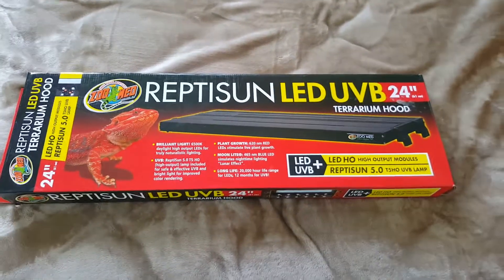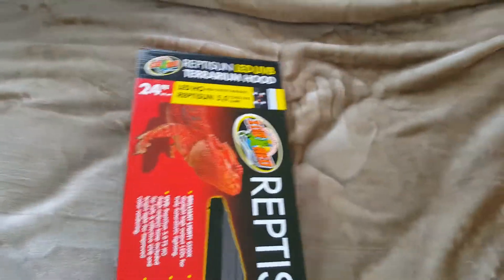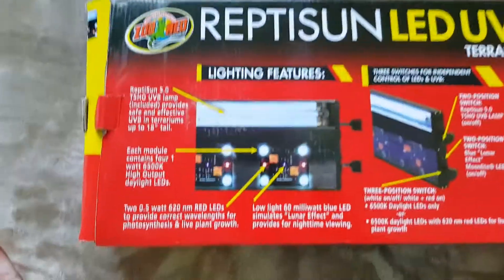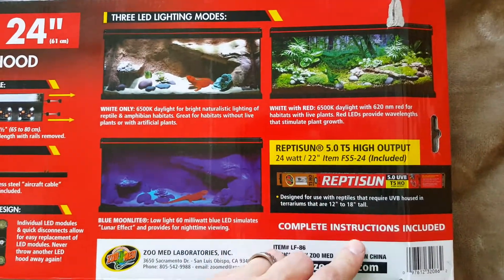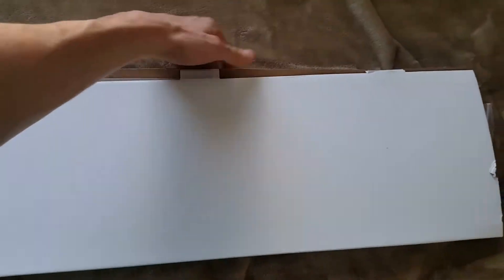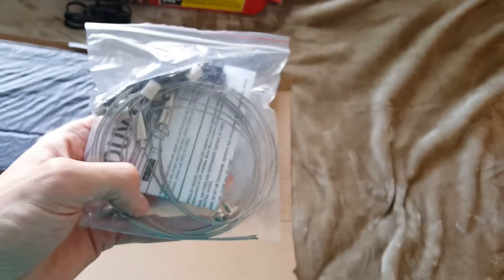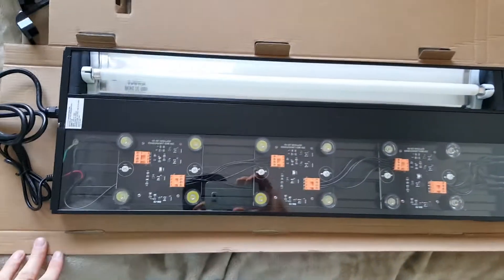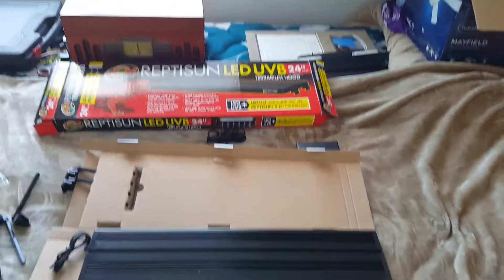Zoomeds Reptisun LED/UVB terrarium hood unboxing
Here's a quick unboxing video.